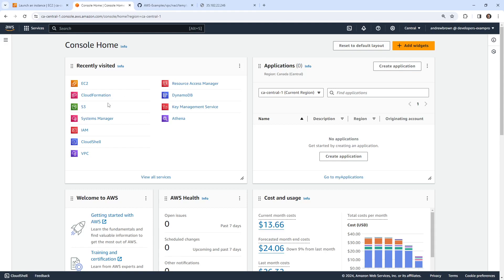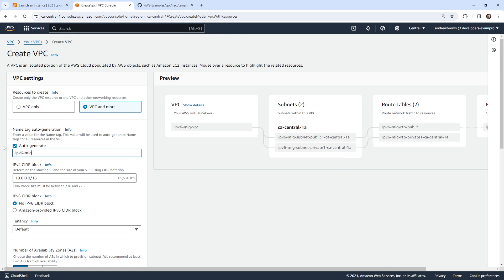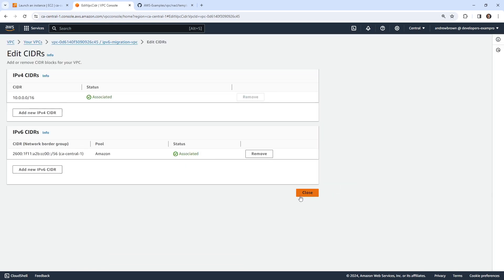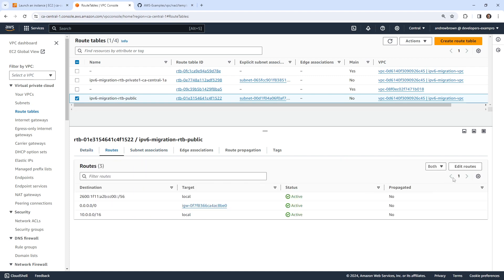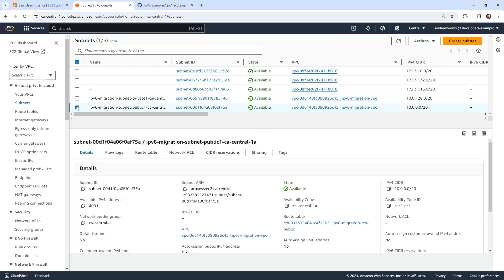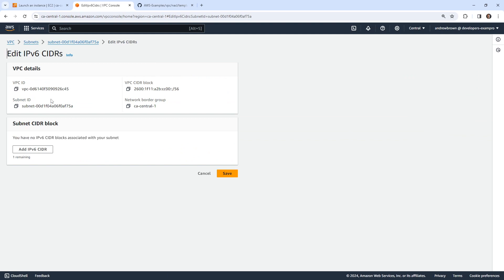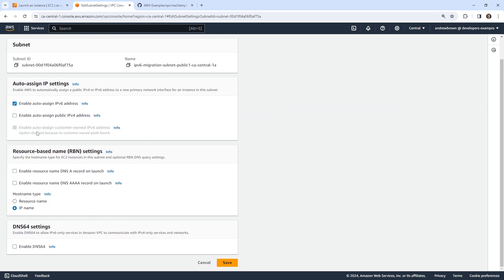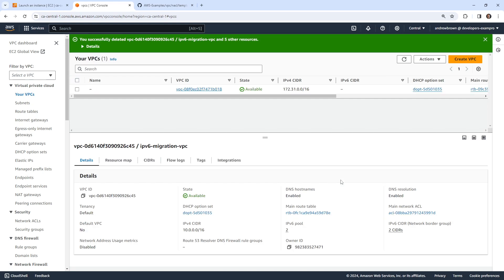SAA C03 — Migrating from IPv4 to IPv6